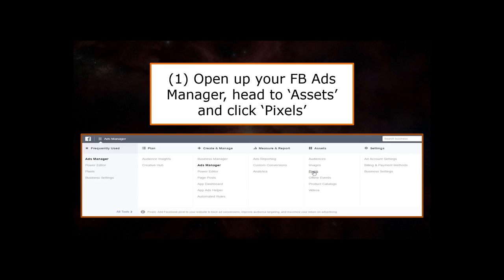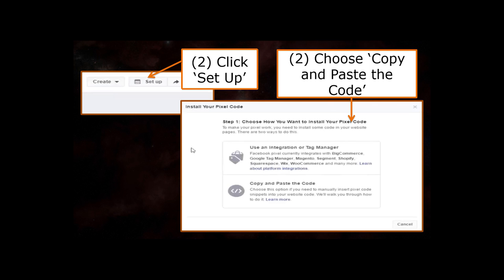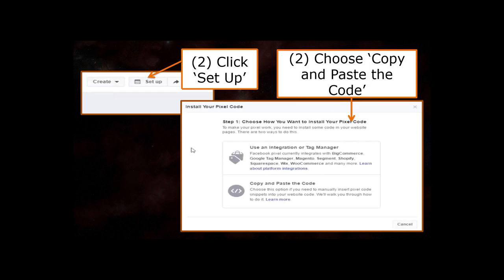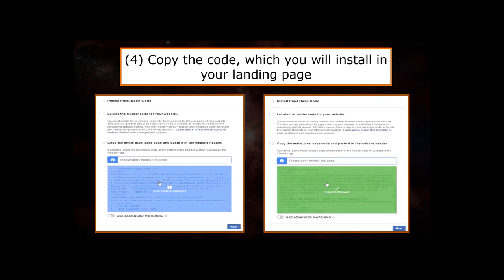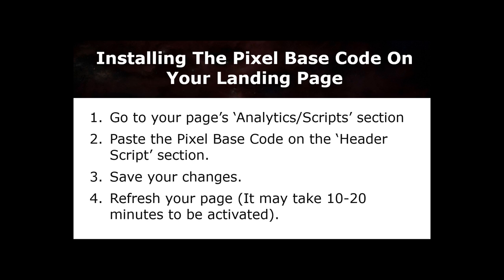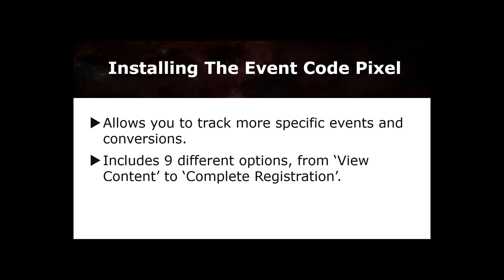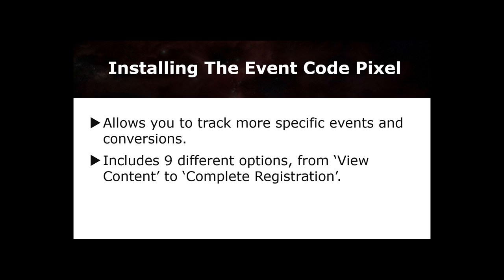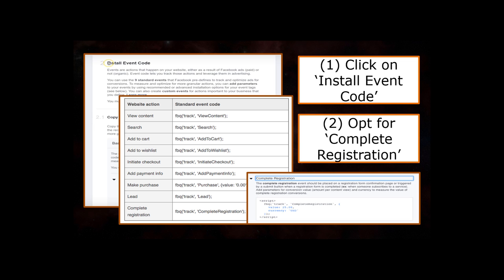Facebook Ads Pixels And Tracking - Module 1.2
Hello and welcome back. In this module, we will learn how to install your Facebook pixels to your landing page to track your site’s activity